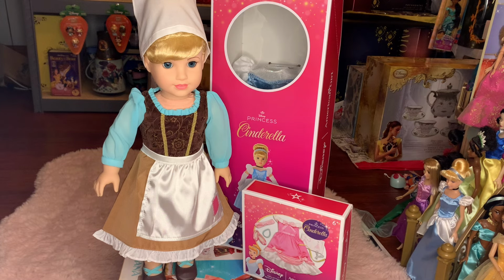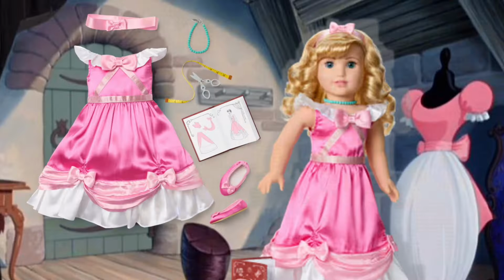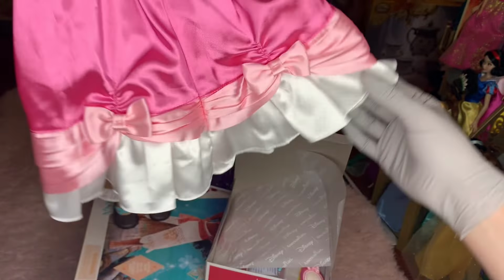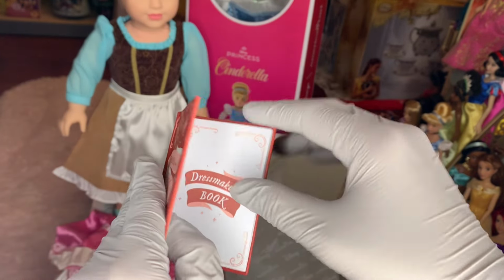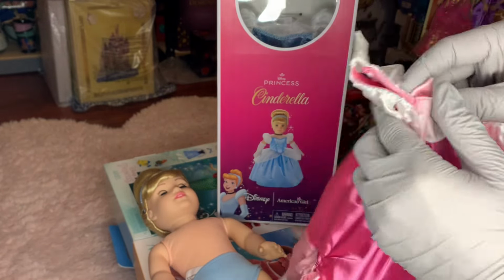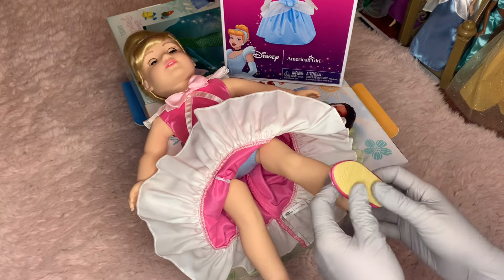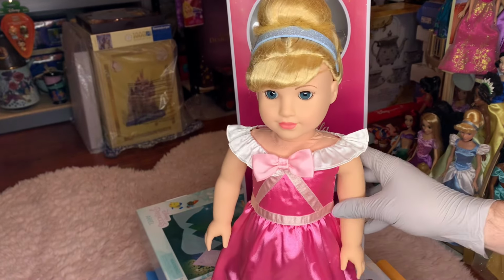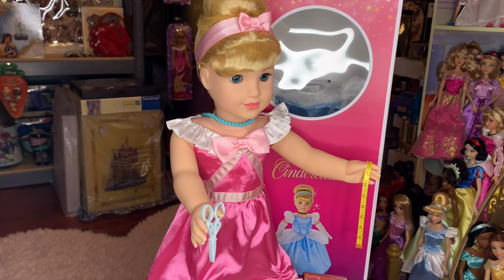Cinderella 🎀🪡✂️ Pink Dress American Girl Doll Outfit Review 📿🧶🦋💙🧵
These beads.. give it just the right touch 🎀📿🧵🪡✂️🧶🦋 Original Ball Gown Pink Dress @americangirlbrand by American Girl x Cinderella Collaboration 💕